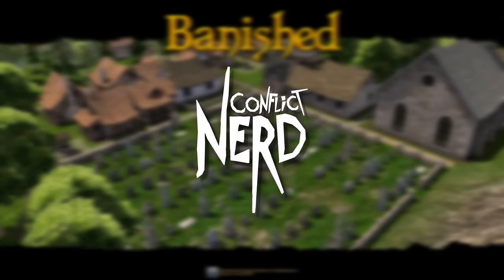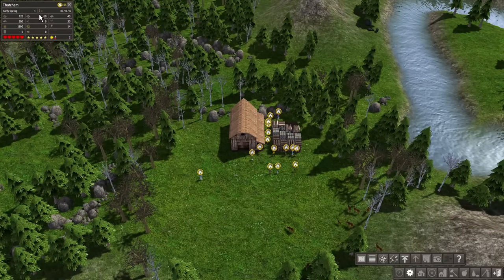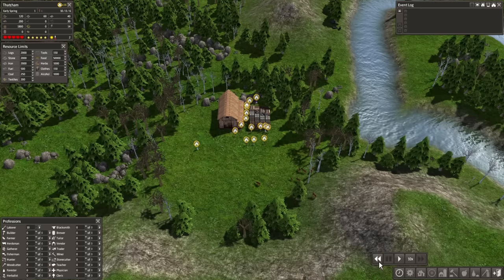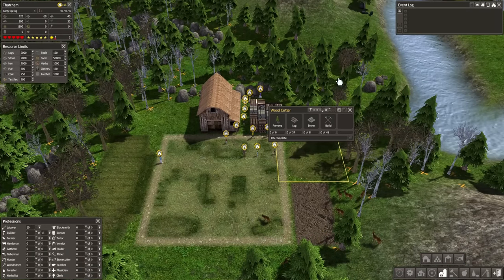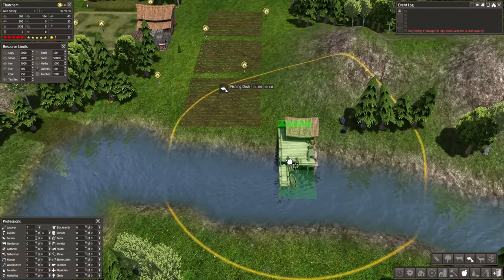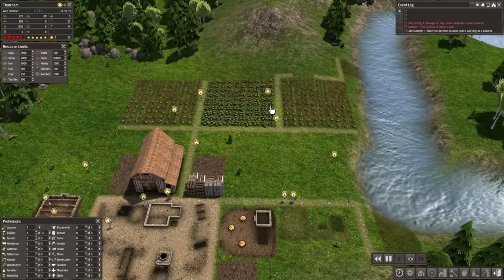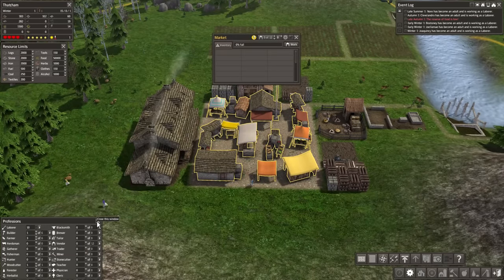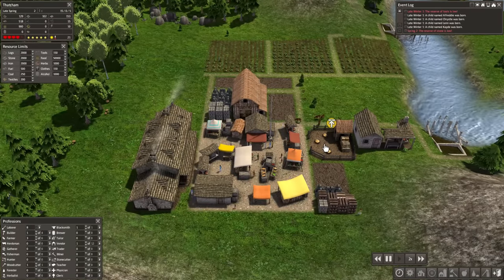Revisiting BANISHED in 2023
Shoutout to 2014!
⬇ Links & More ⬇
► Chapters
00:00 Intro
02:25 Setting Up
07:14 Gameplay Begins